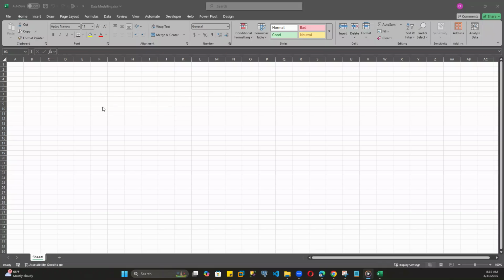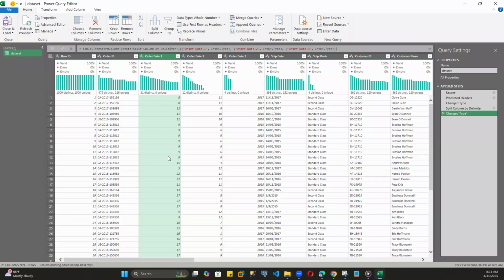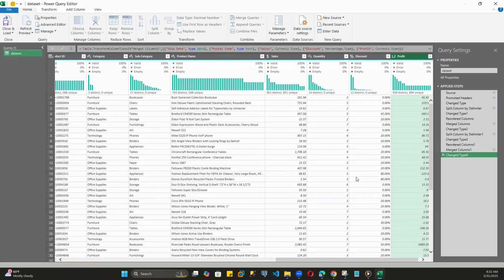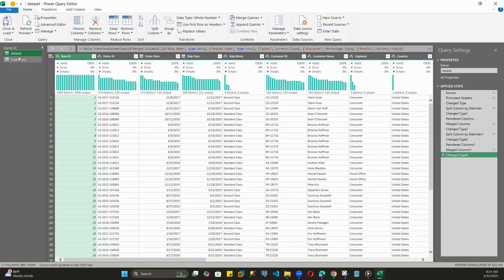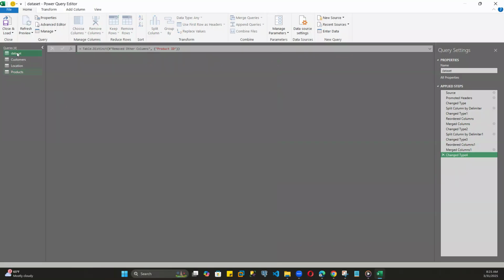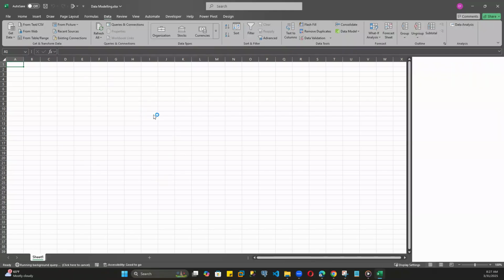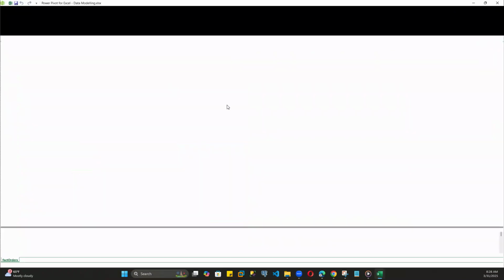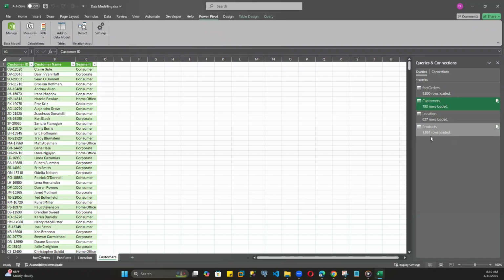Project Part 1: Cleaning and Modeling Data in Excel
I am Edwige Songong, a data analyst.

In this first video, I demonstrated how to model data in Excel. So, first, I loaded the data into a blank workbook, cleaned and transformed it using Power Query. Then, I created fact and dimension tables. I showed how to assign correct data types, remove duplicates, and create relationships between tables. I also explained how to add data to the model and build a star schema diagram.

In the next video, I will show how to create Pivot Tables in Excel.